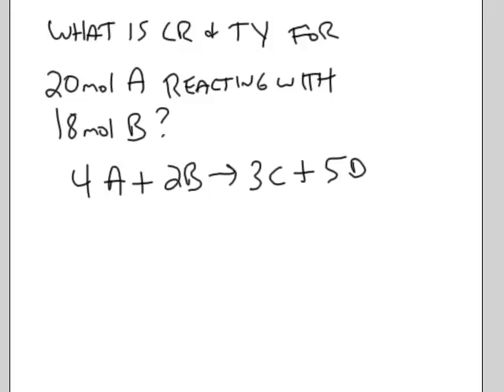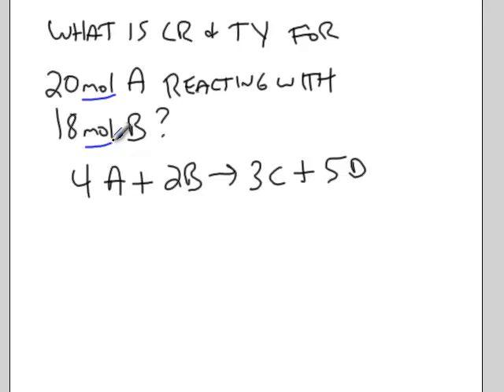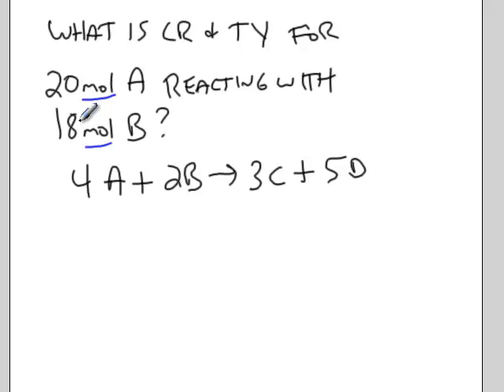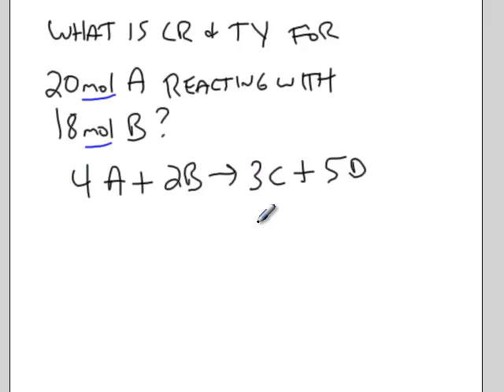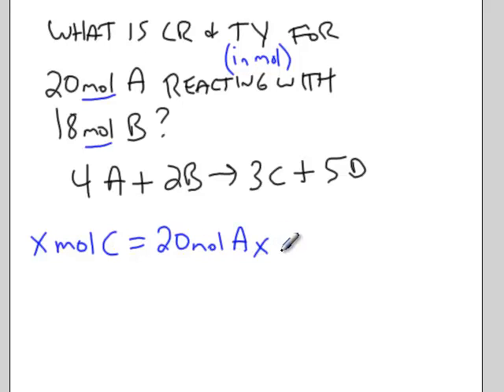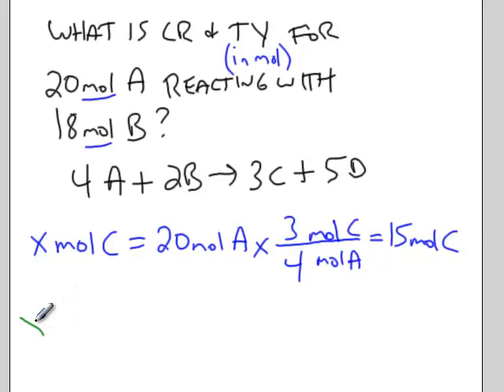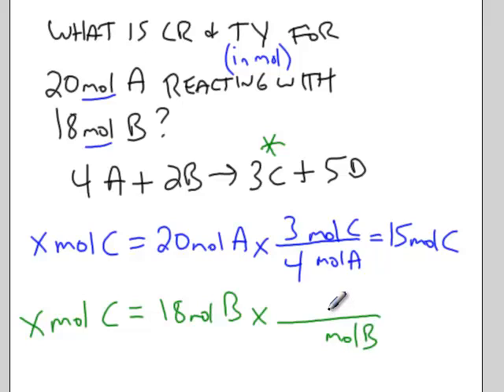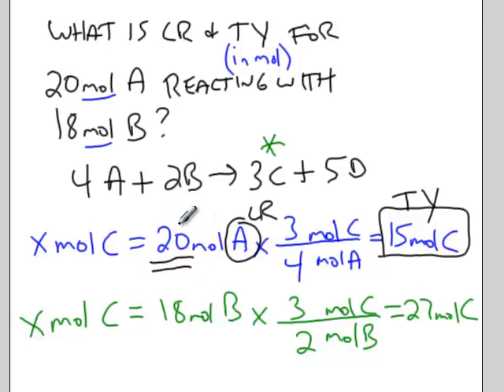08_06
08_06